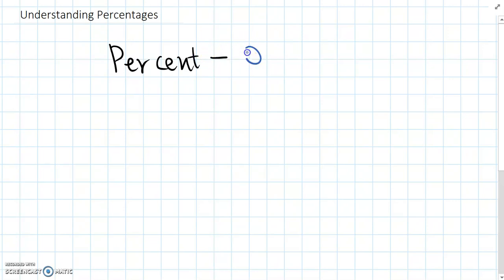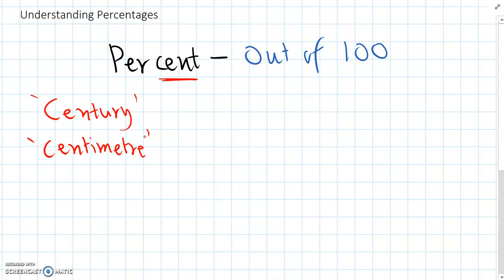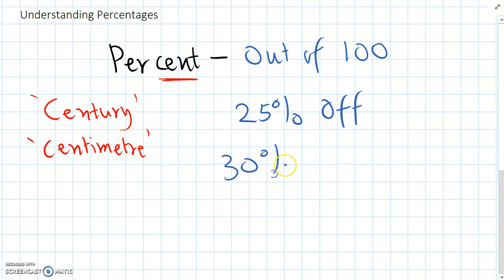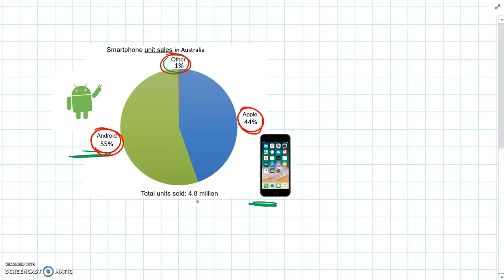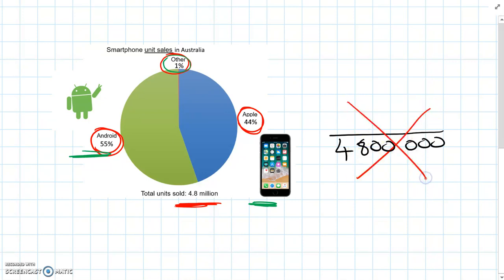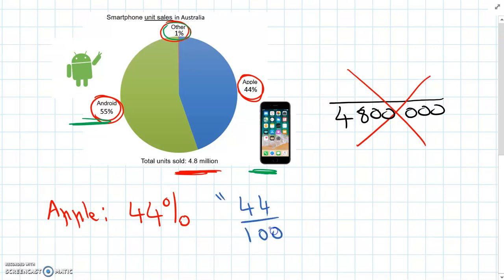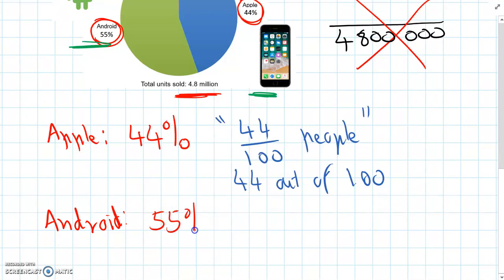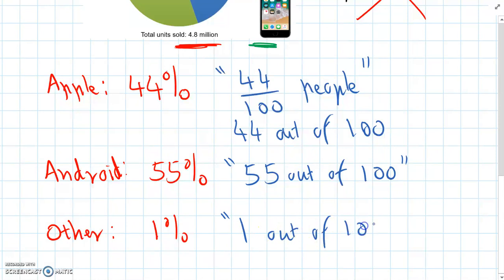3G Part 1